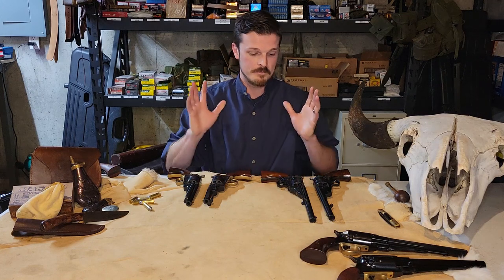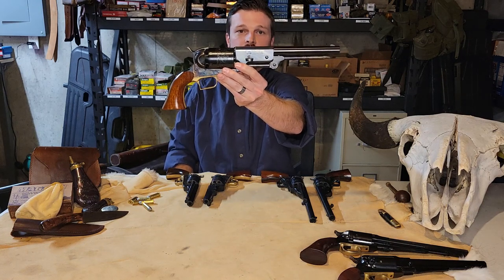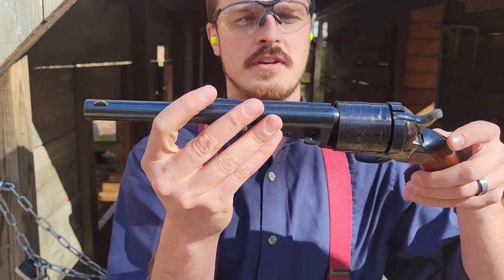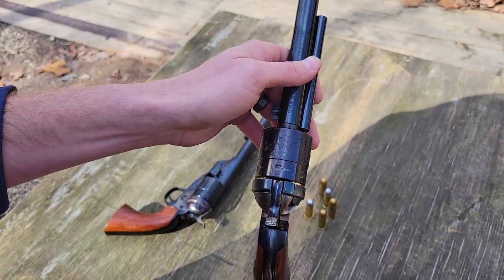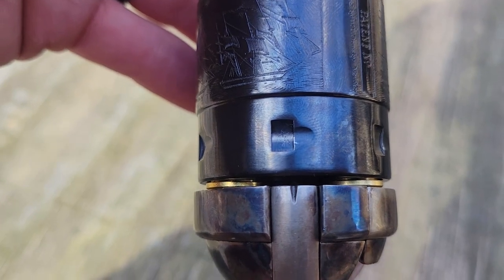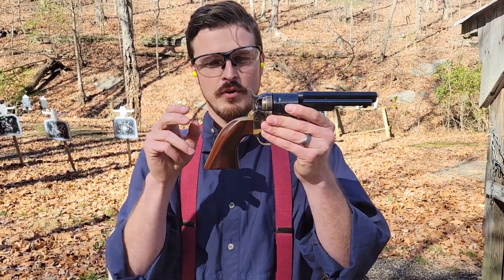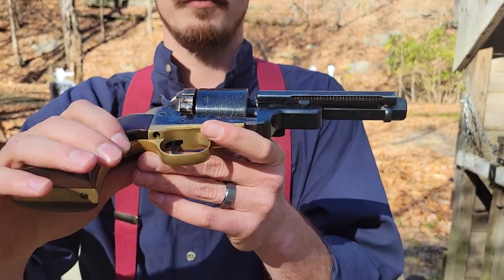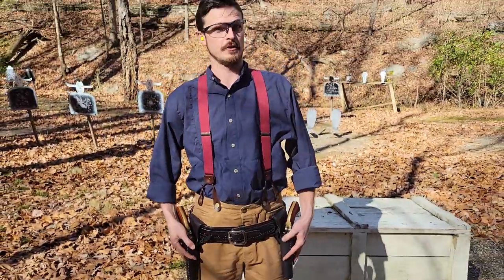Cartridge Conversion Revolvers Pt. 2-Richards-Mason Revolvers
To finish up the conversion revolvers on hand we will be looking into the Colt style conversions, specifically the Richards-Mason style of conversion.  The 1860 army and 1851 navy conversions are offered from Uberti through Cimarron, and Taylors and Co firearms. The Pt. 1 video focuses on the Remington 1858 conversion.